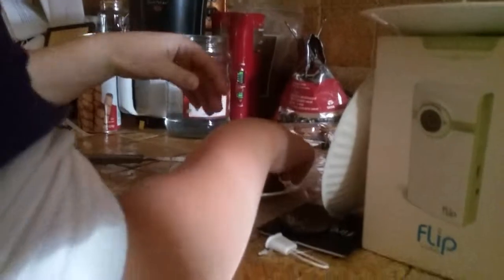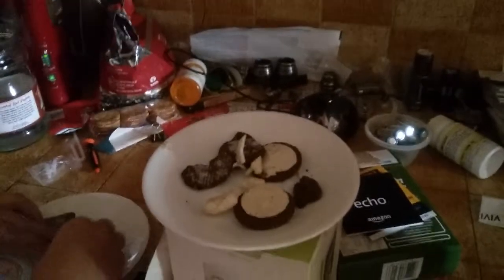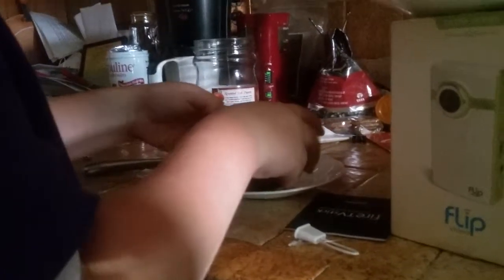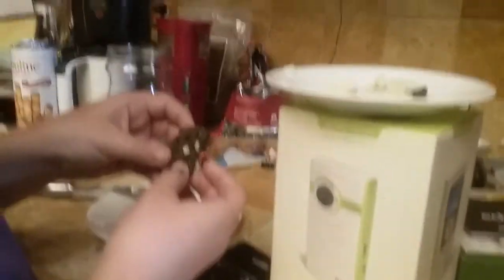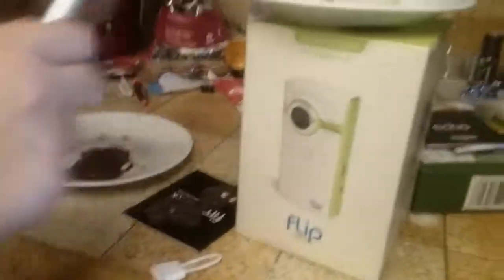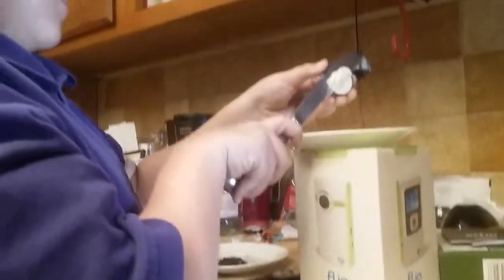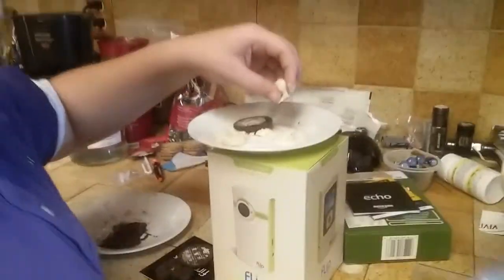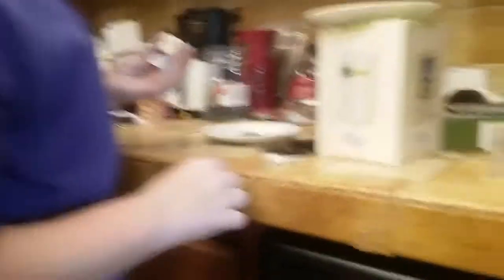D.I.Y Edible POOP pt.1